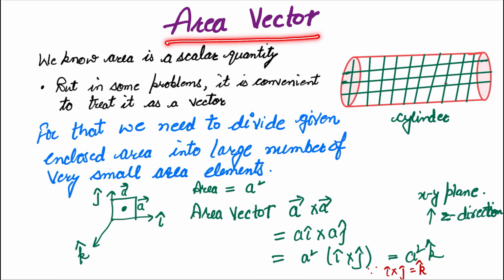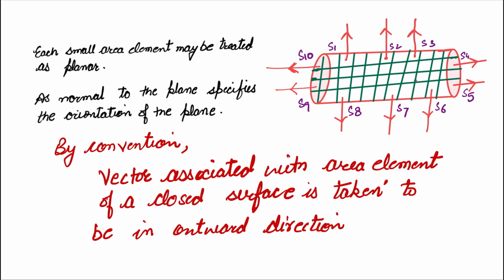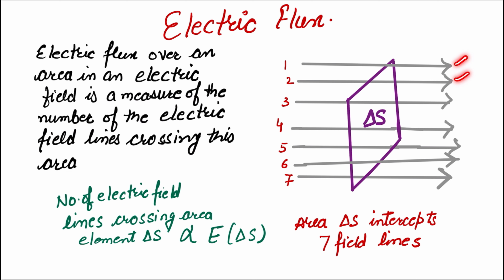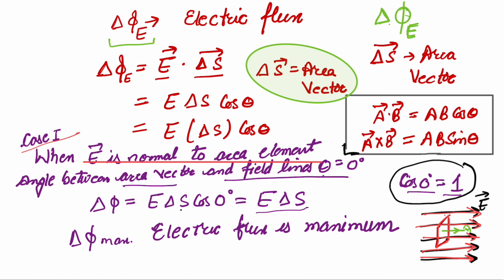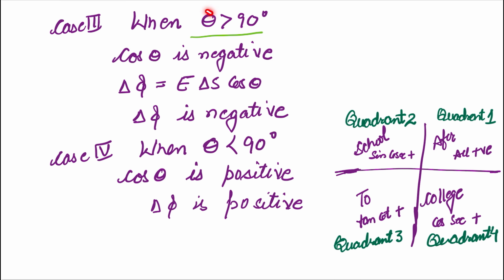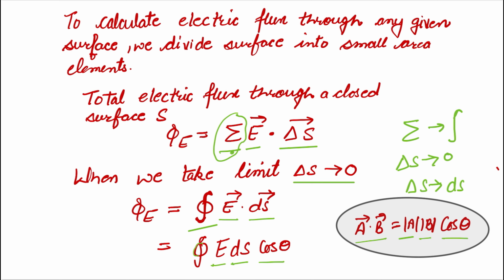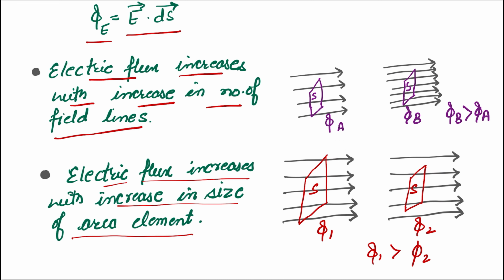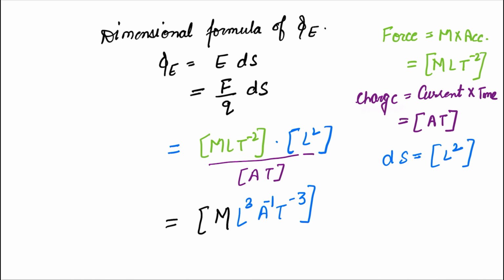Area Vector| Electric flux | What is area vector | Class 12 Physics| Electric Charges and Fields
Electric flux | Area Vector | Area vector and Electric flux | Electric Charges and Fields| Chapter-1 | Class 12 Physics| JEE/NEET/Board students |Online Physics Lectures (OPL)